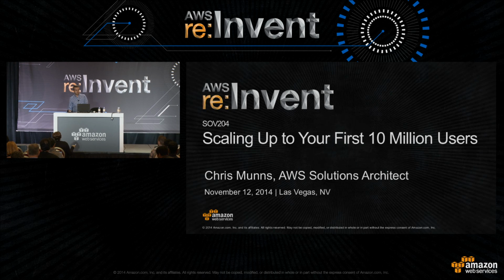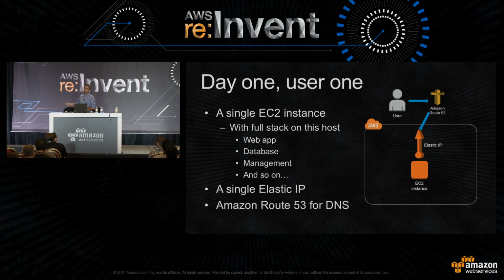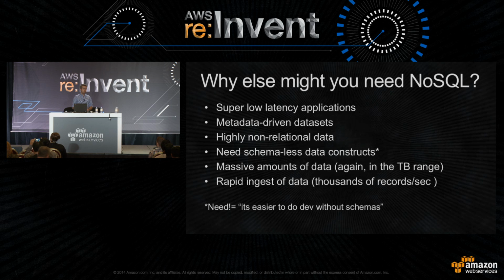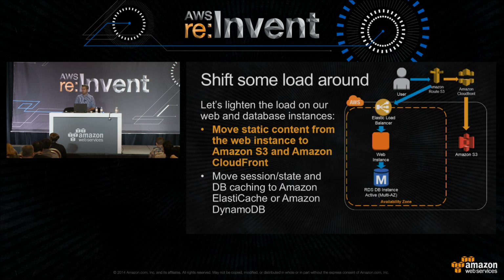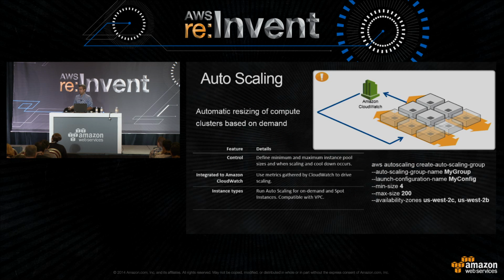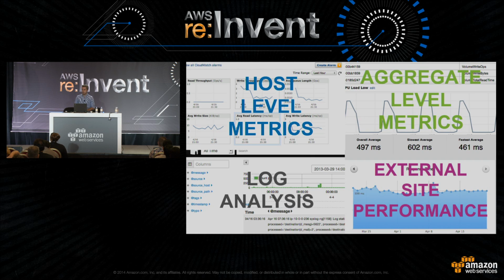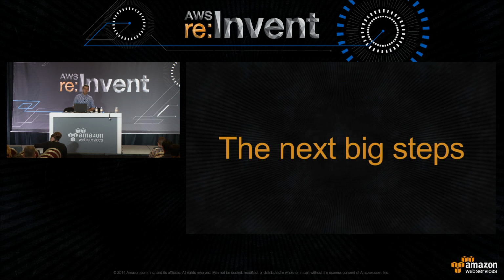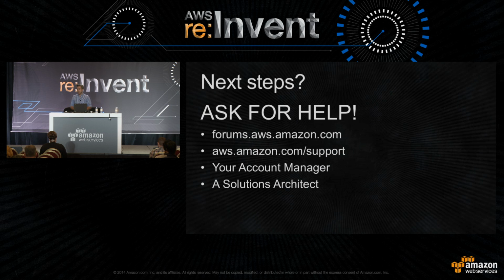AWS re:Invent 2014 | (SOV204) Scaling Up to Your First 10 Million Users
Cloud computing gives you a number of advantages, such as the ability to scale your application on demand. If you have a new business and want to use cloud computing, you might be asking yourself, "Where do I start?" Join us in this session to understand best practices for scaling your resources from zero to millions of users. We show you how to best combine different AWS services, how to make smarter decisions for architecting your application, and how to scale your infrastructure in the cloud.